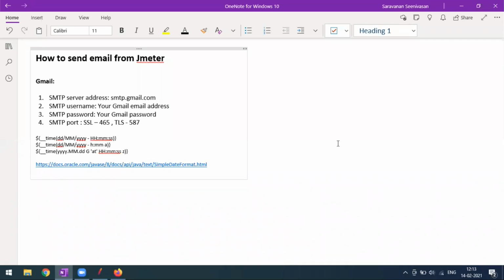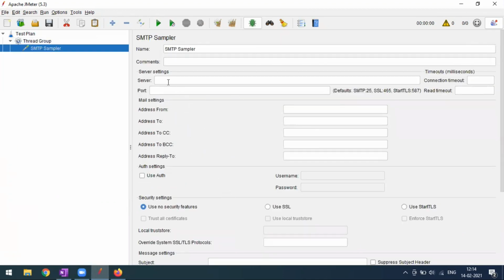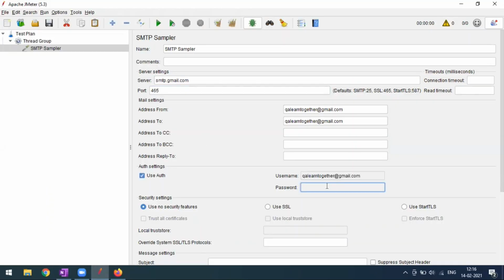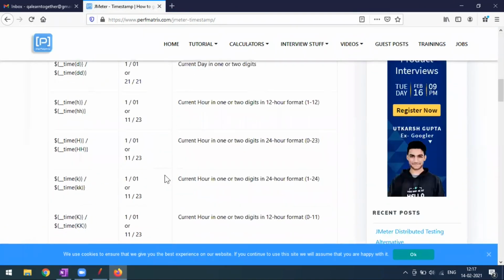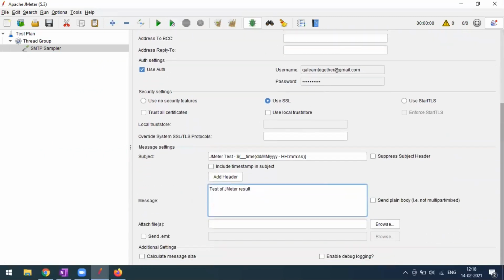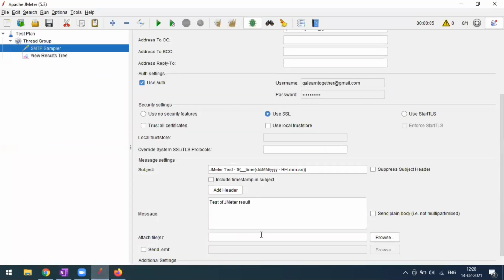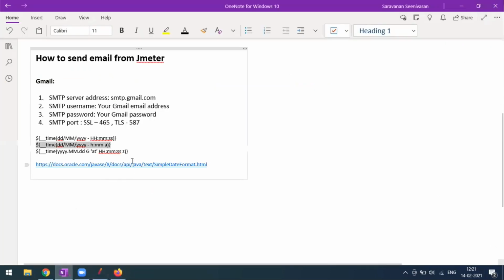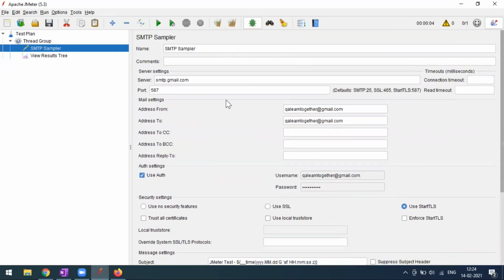JMeter - Send Email using SMTP Sampler from JMeter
How to send email from Jmeter using SMTP Sampler

Gmail Configuration:

3. SMTP password: Your Gmail password
4. SMTP port : SSL – 465 , TLS - 587
5. Attach the test results (if you want)

Timestamp Functions:
${__time(dd/MM/yyyy - HH:mm:ss)}
${__time(dd/MM/yyyy - h:mm a)}
${__time(yyyy.MM.dd G 'at' HH:mm:ss z)}